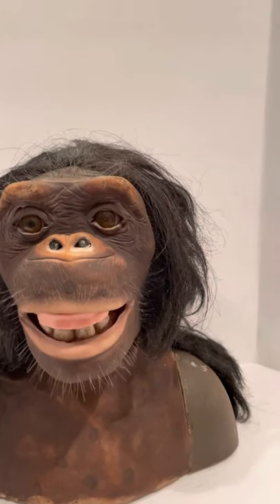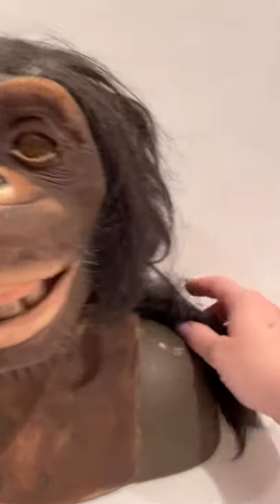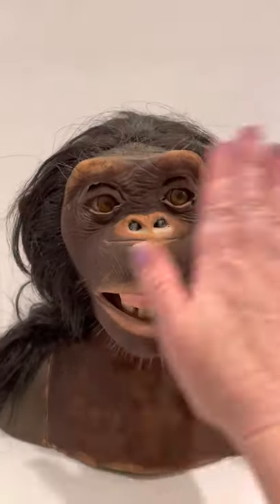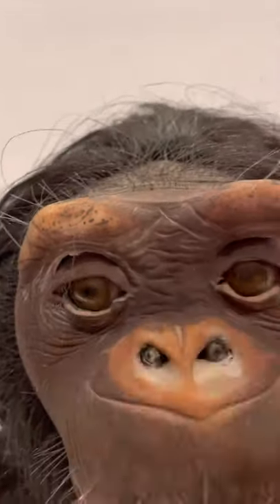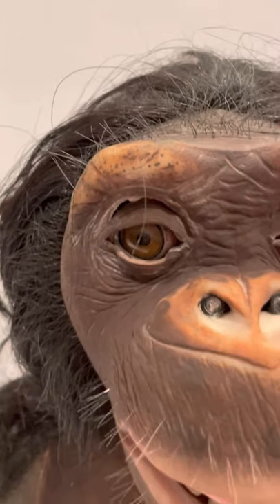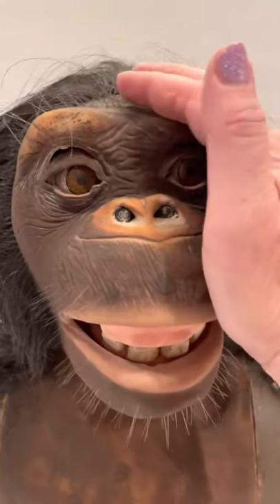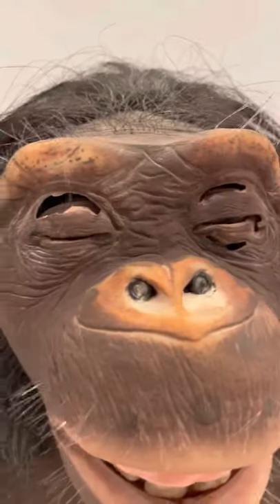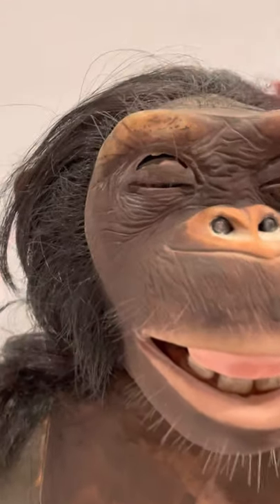Sharper Image Alivr Chimpanzee